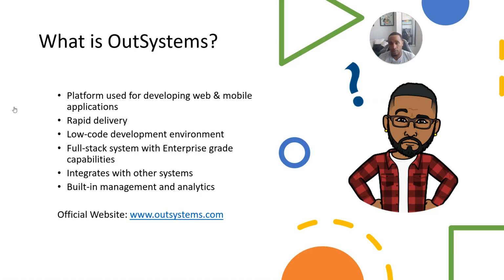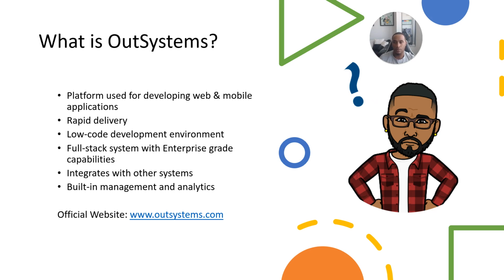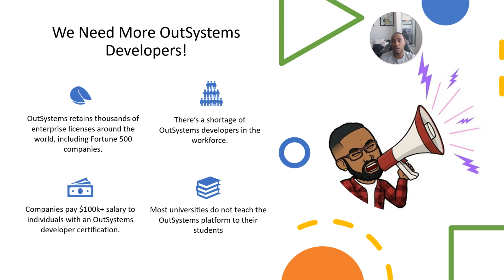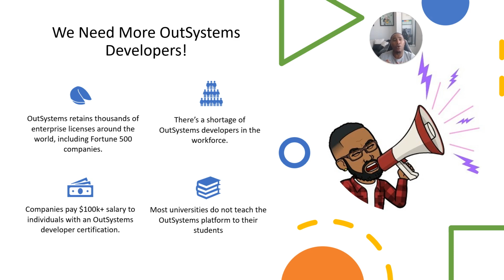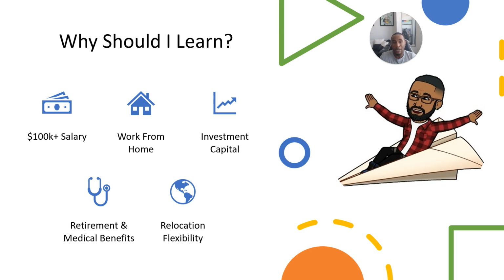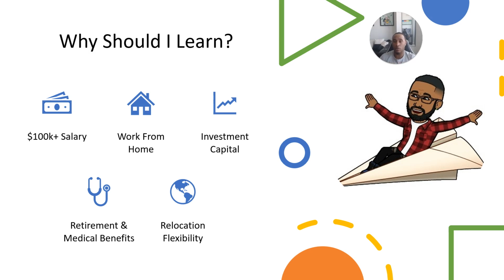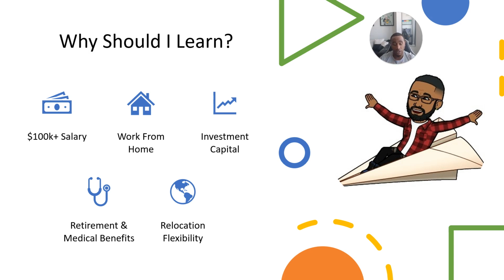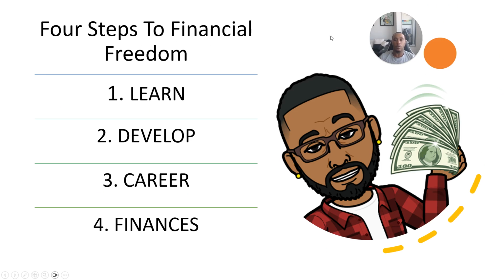Code To Capital - Introducing the OutSystems Platform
In this video, I walk you through what OutSystems is all about. OutSystems is a low-code platform that simplifies application development with drag-and-drop technology. I explain its features, the demand for OutSystems developers, and the lucrative career opportunities it offers. Take the time to learn this skill as it can lead to a comfortable six-figure salary and financial freedom. Join Code To Capital on this journey to explore the world of OutSystems!